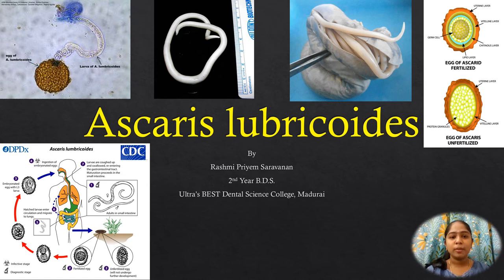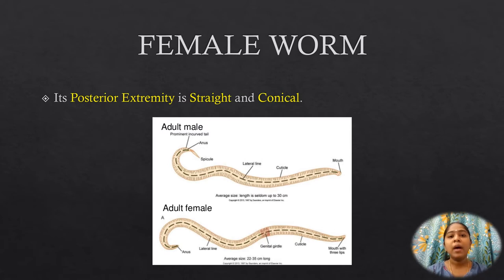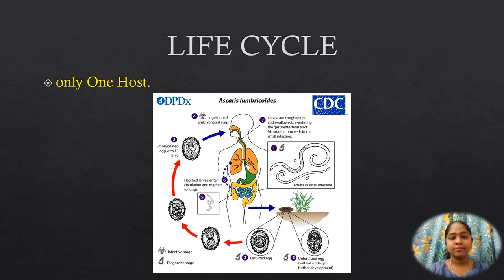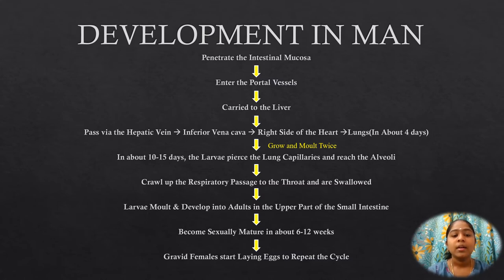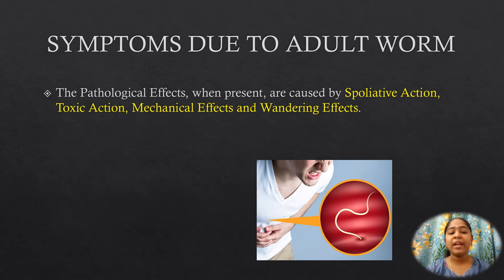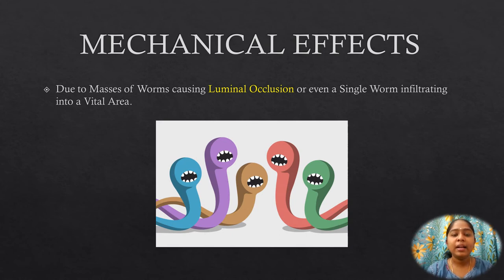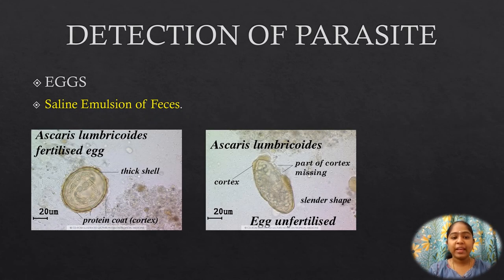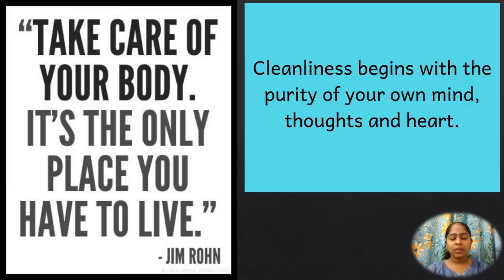Ascaris lubricoides | Morphology Life Cycle | Rhabditiform Larva | Loeffler's Syndrome | Ascariasis